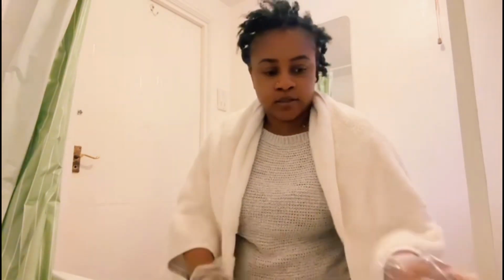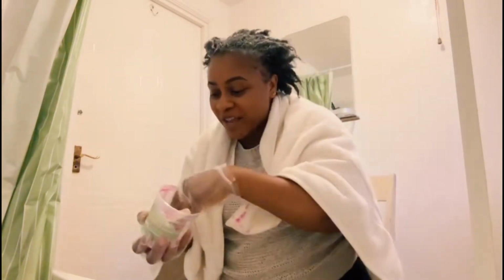GRWM EPISODE 2 WATCH NOW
Hairline